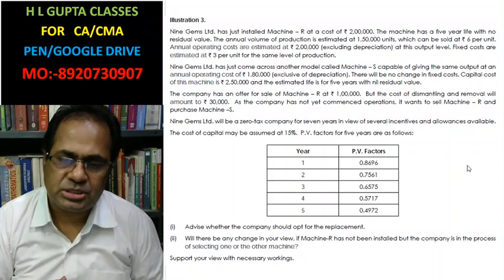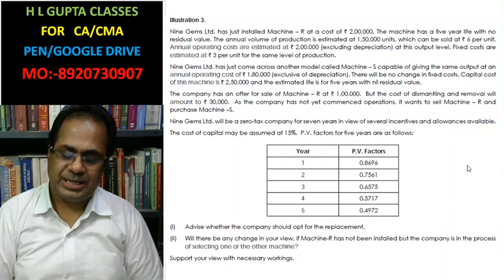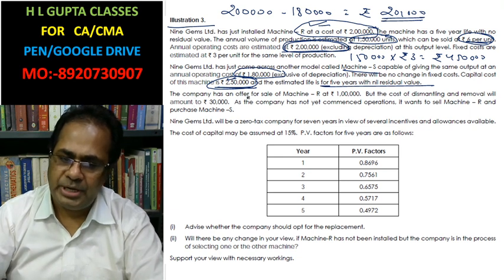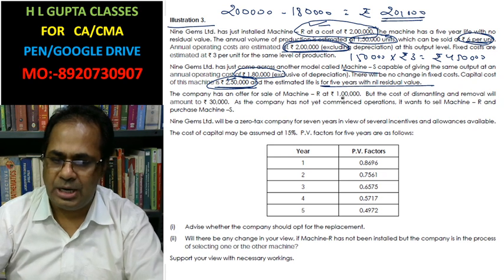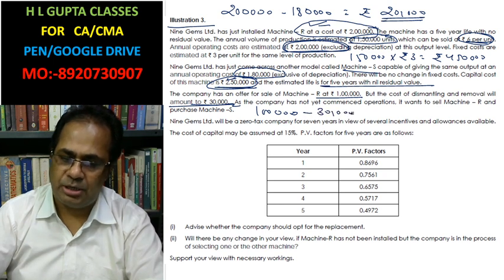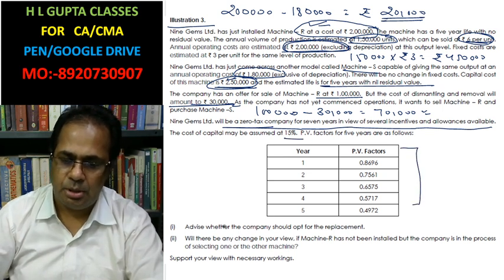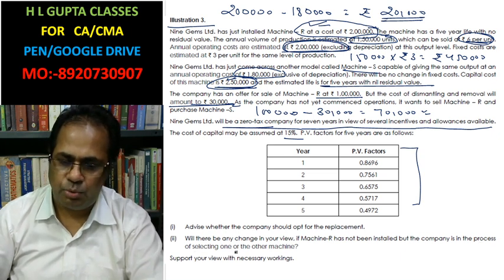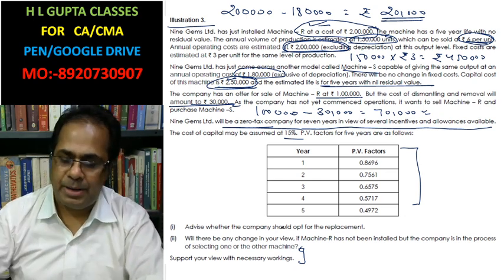CMA FINAL NEW SYLLABUS II PAPER 14, SFM II CAPITAL BUDGETING ILLUSTRATION 2, II Pg 47 BY H L GUPTA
FOR COMPLETE COURSE FREE OF COST PLS DOWNLOADS H L GUPTA CLASS APP

CA FINAL SFM. CMA FINAL SFM
CA FOUNDATION, CA FOUNDATION STATS.  BUSINESS MATH,   CA FOUNDATION COURSES, CA
CMA FOUNDATION STATS.  BUSINESS MATH,   CMA FOUNDATION COURSES, CMACORRELATION, AND REGRESSION CLASS 3 BY HL GUPTA. CA/CMA FOUNDATION
CA/ CMA FOUNDATION, CONCEPT OF BINOMIAL DISTRIBUTION, THEORETICAL DISTRIBUTION
CMA FOUNDATION STATS.  BUSINESS MATH,   CMA.